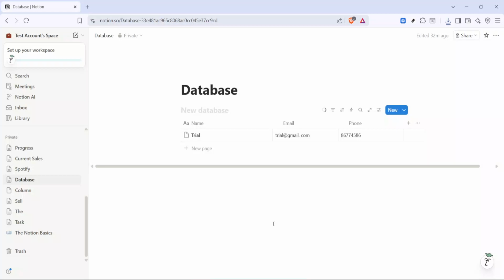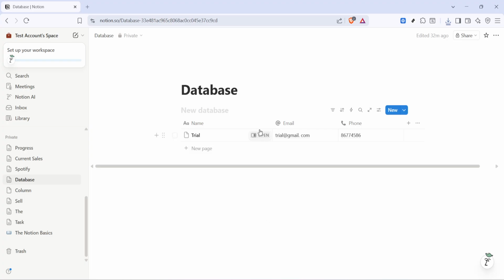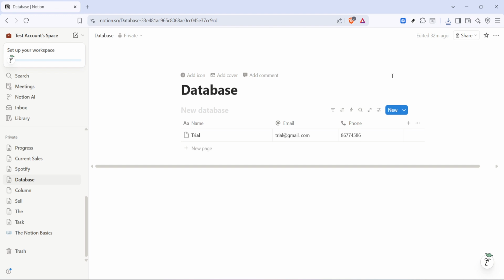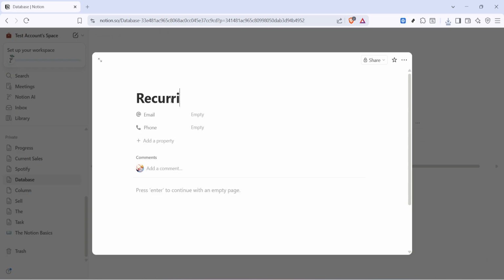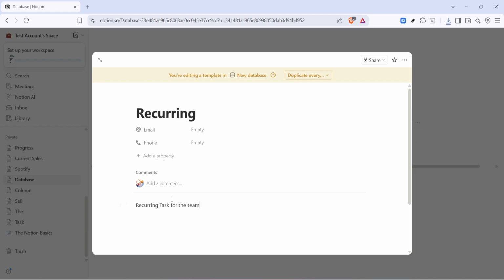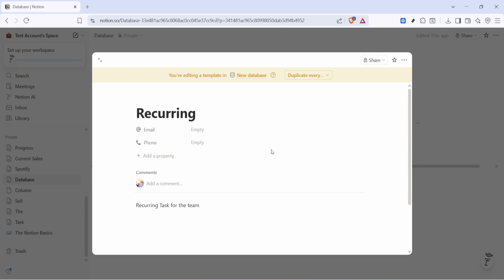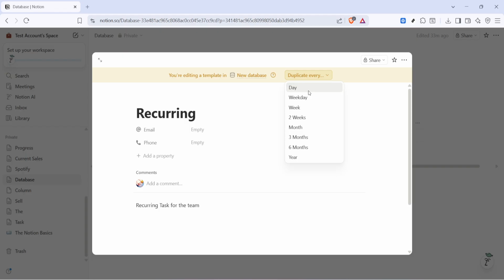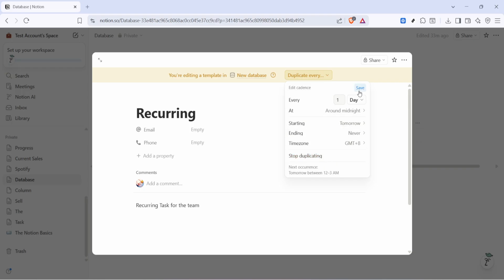How to Manage Recurring Tasks in Notion (Step By Step 2026)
How to Manage Recurring Tasks in Notion